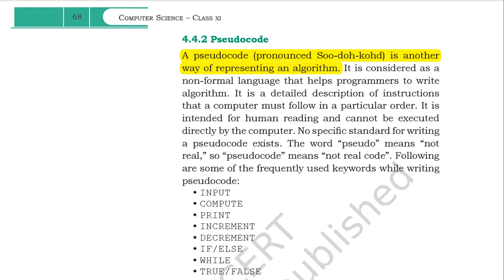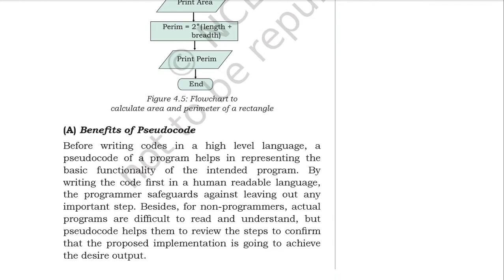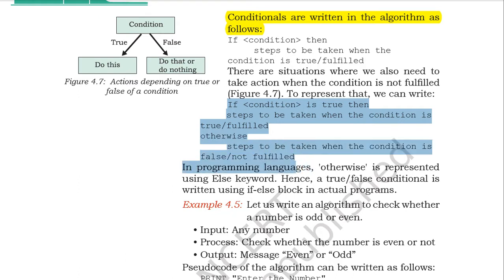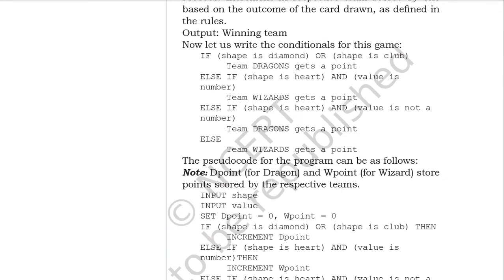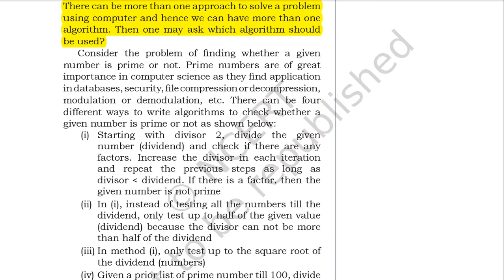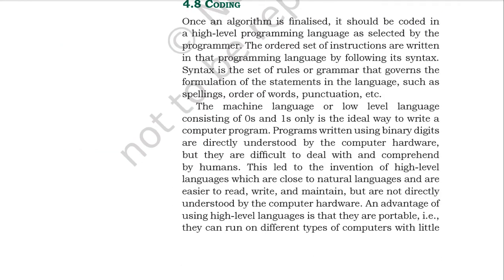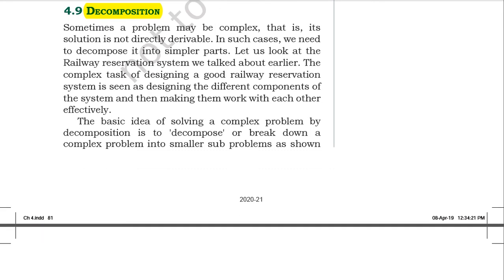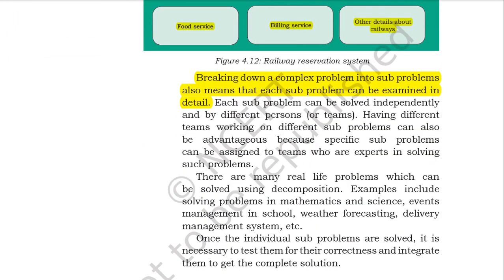CHAPTER 4: PART-4 : INTRODUCTION TO PROBLEM SOLVING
CHAPTER 4: PART-4 : INTRODUCTION TO PROBLEM SOLVING CLASS XI COMPUTER SCIENCE
DISCUSSION ON FLOWCHART,ALGORITHM,PSEUDOCODE,ADVANTAGES OF PSEUDOCODE,PURPOSE OF PSEUDOCODE.
DETAILED EXPLANATION OF CHAPTER NO 4